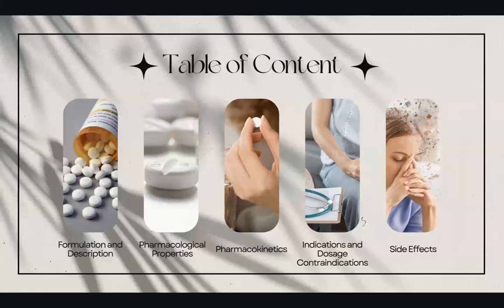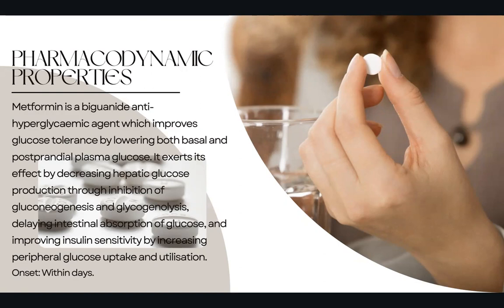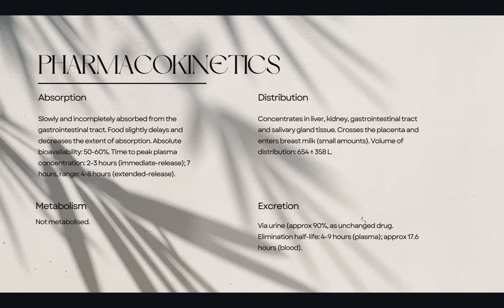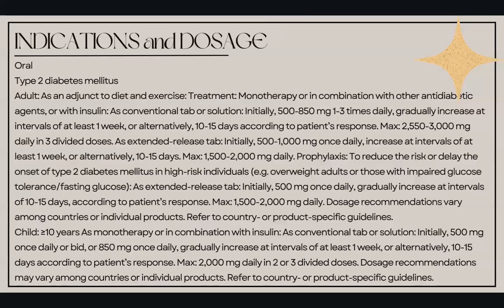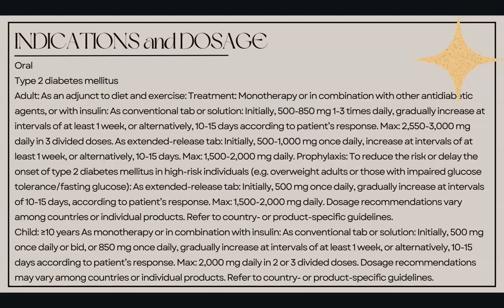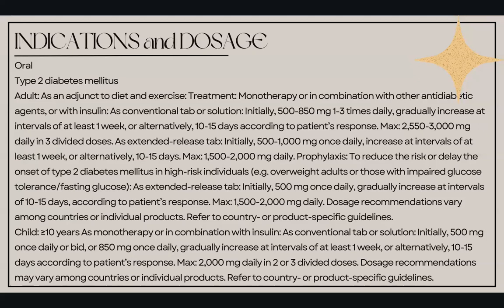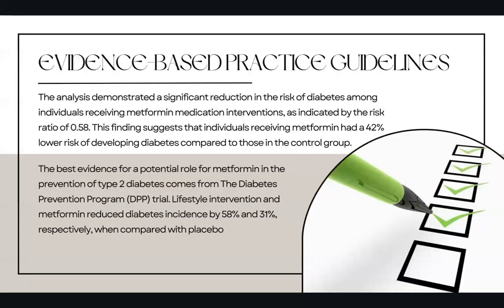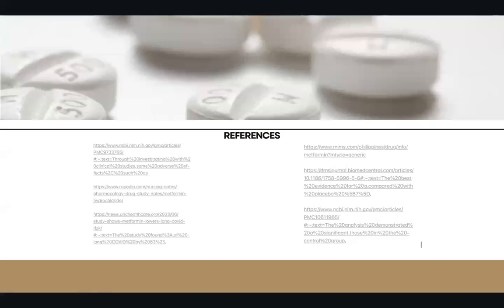drug literature presentation